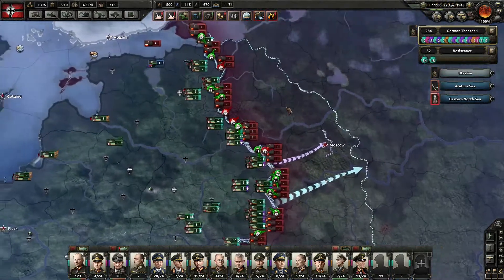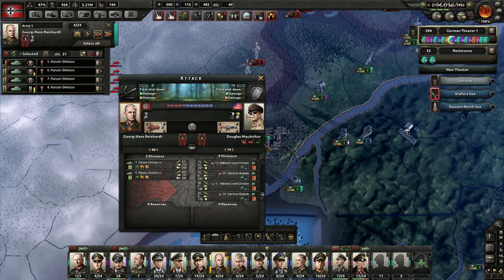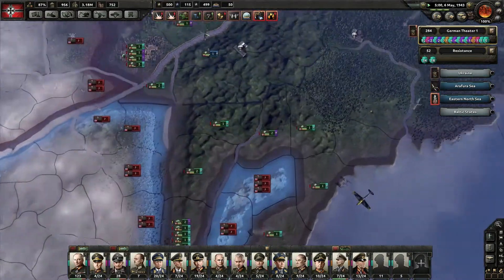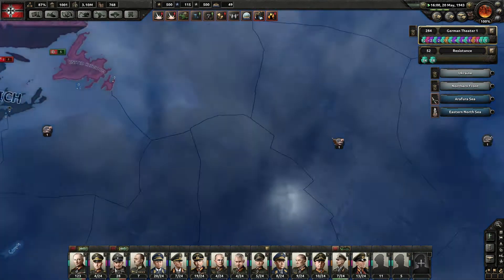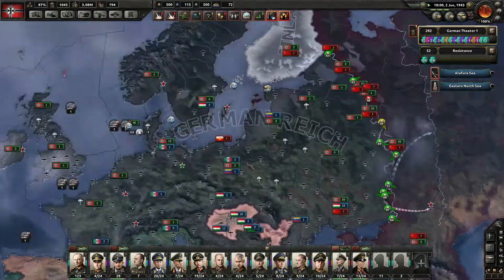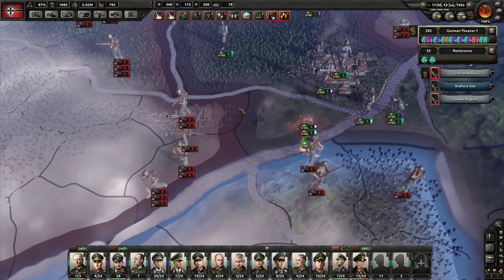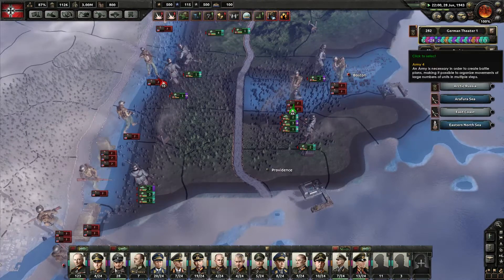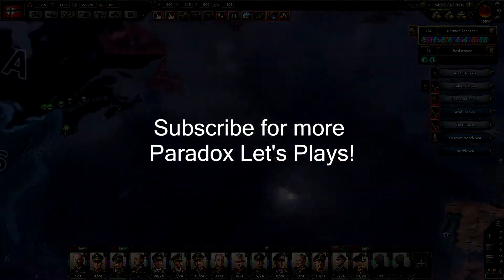Hearts of Iron IV - German Reich Veteran Difficulty #26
Hearts of Iron IV is finally here! It's time to conquer the entire world as the Germans and I'm going to do it on the hardest difficulty possible!

German is easily the most fun nation to start with, simply because you can control the direction of the world. It's up to you when the war starts, and what happens.

Expect daily updates with both HOI and Stellaris, as well as my classic Mount & Blade: Prophesy of Pendor series!